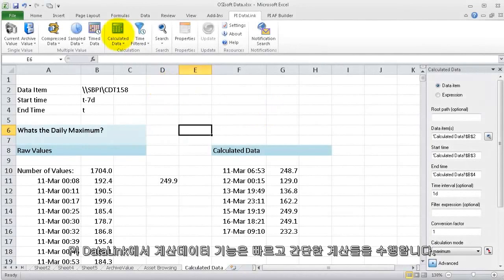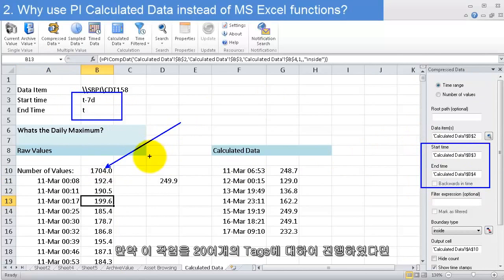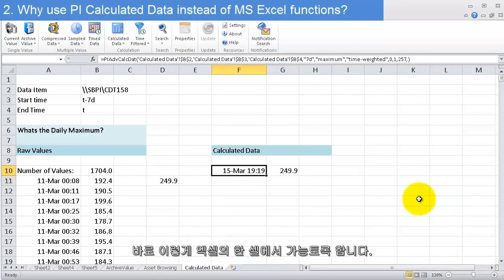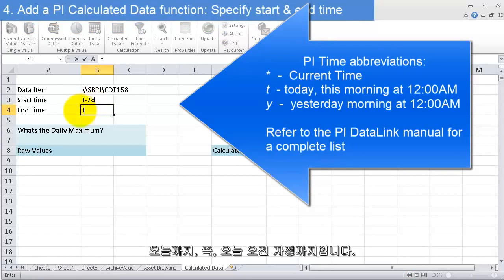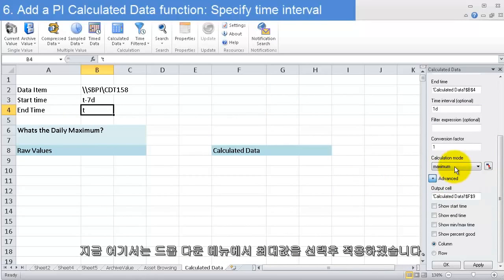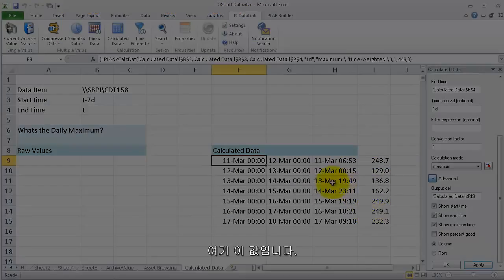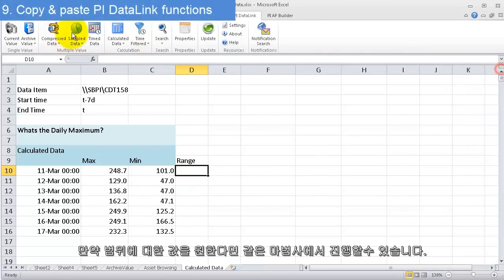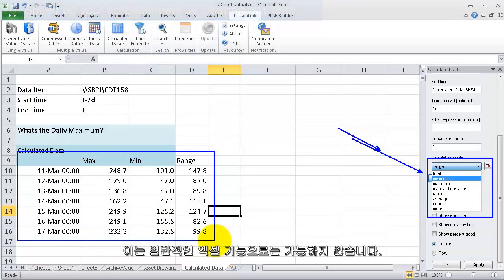OSIsoft_ PI 계산 데이터 기능을 이용한 시간 기반 데이터 계산